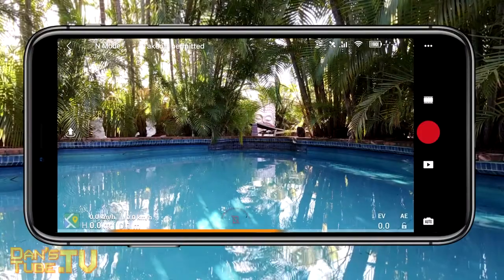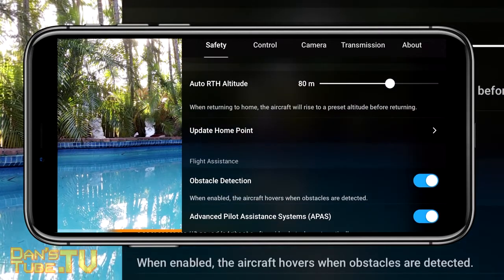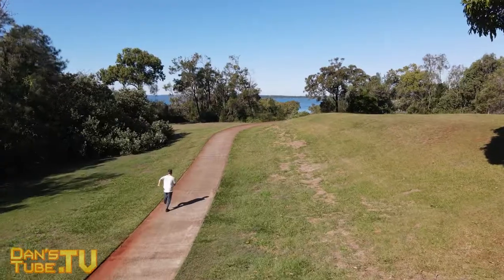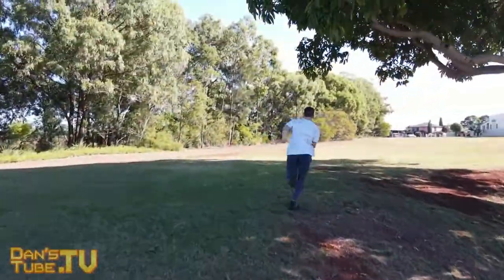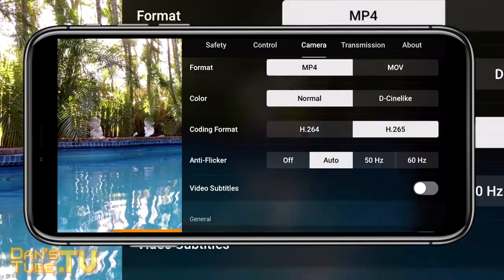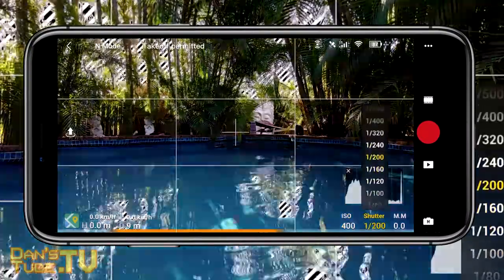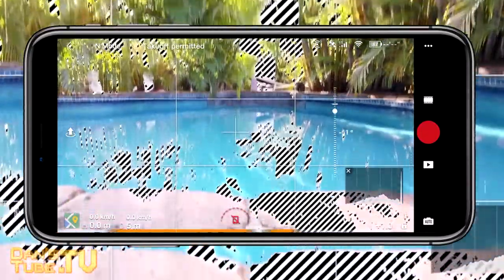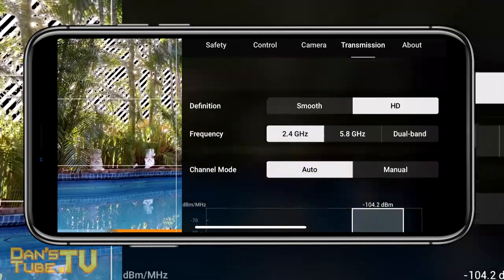Mavic Air 2 Tips & Settings + Secret Menu 17 steps trick to be like PRO!!s...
trick showing you how to be a Pro Drone Player

see below detail for danstube . appreciated if you subs the channel

 All 17 tips will be listed below with their relevant timestamps.

0:00 - 0:40 - Intro
0:40 - 1:22 - Max Distance (Tip #1)
1:22 - 1:36 - RTH Altitude (Tip #2)
1:36 - 2:01 - Update Home Point (Tip #3)
2:01 - 2:31 - Preflight Check (Tip #4)
2:31 - 3:12 - Enable FPV Mode (Tip #5)
3:12 - 3:24 - Allow Upward Gimbal Rotation (Tip #6)
3:24 - 4:10 - Ad Break (Tech Score)
4:10- 4:18 - Enable Phone Charging (Tip #7)
4:18 - 4:39 - Customize Function Button (Tip #8)
4:39- 4:51 - Enable D-Cinelike (Tip #9)
4:51 - 5:11 - Enable Histogram (Tip #10)
5:11 - 5:28 - Enable Over Exposure Warning (Tip #11)
5:28 - 5:41 - Enable Gridlines(Tip #12)
5:41 - 6:24 - Tweak Manual Settings (Tip #13)
6:24 - 6:47 - Manually Adjust White Balance (Tip #14)
6:47 - 7:17 - Adjust EV & AE (Tip #15)
7:17 - 7:39 - Smooth Transmission Setting (Tip #16)
7:39 - 8:03 - Manually Adjust Transmission Channel (Tip #17)
8:03 - 8:36 - Outro